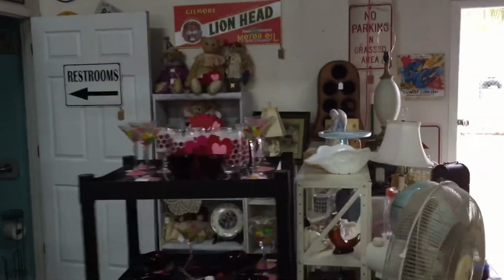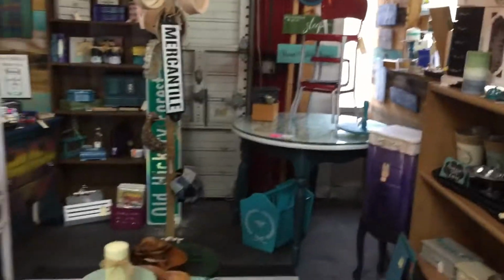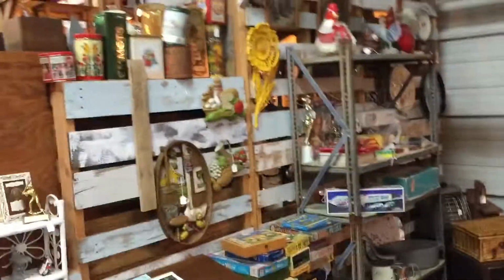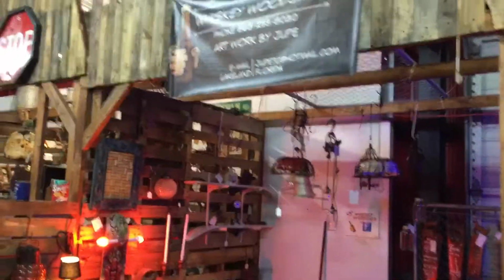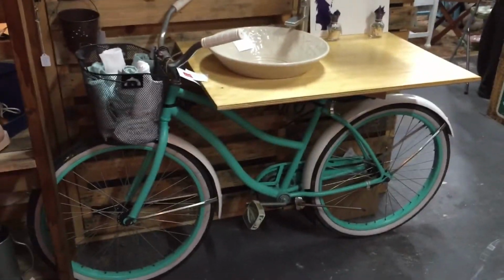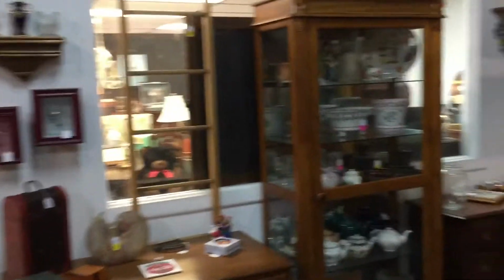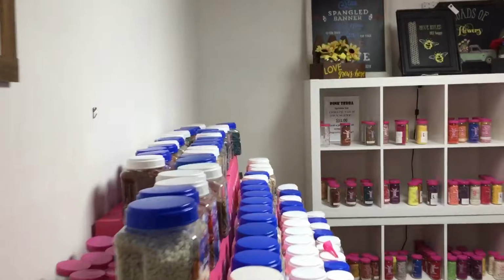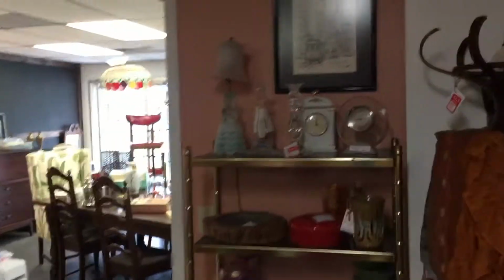Shop Part 2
Take a look at the coolest stuff in the vintage market world!